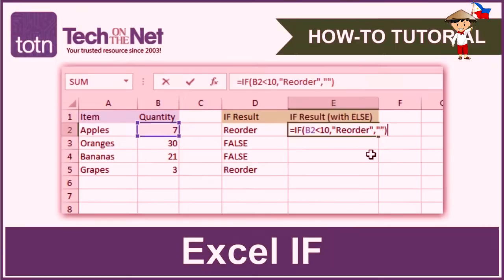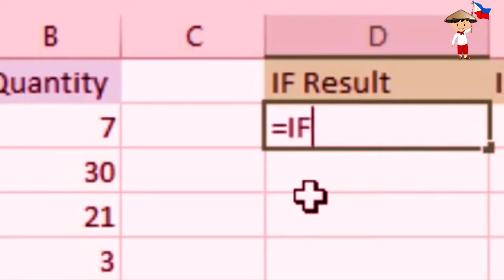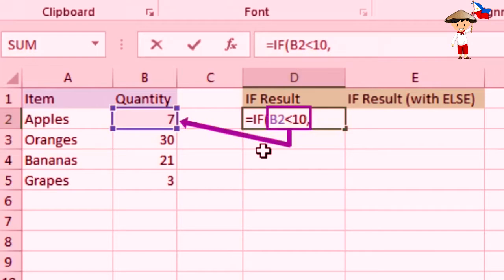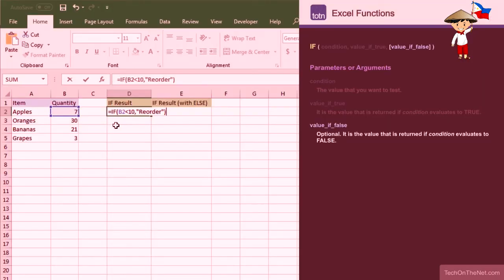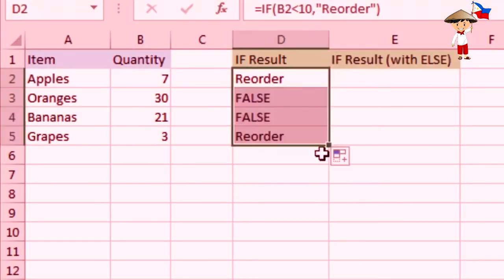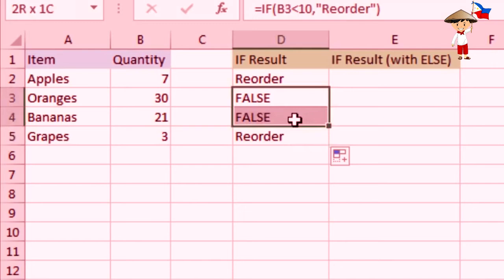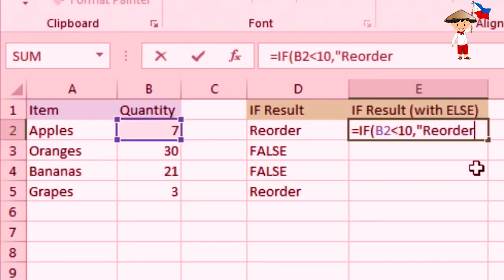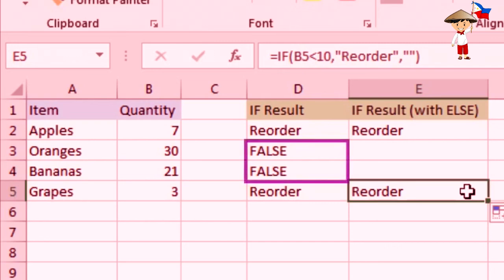IF AND ELSE FUNCTION IN EXCEL - TUTORIAL | PINOYTUTORIAL TV